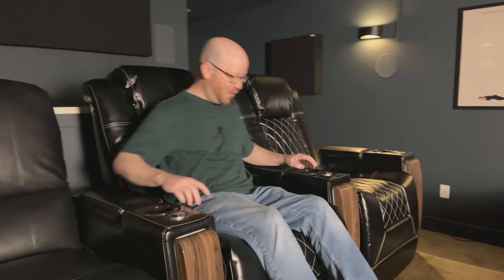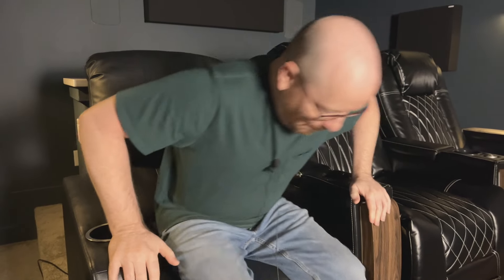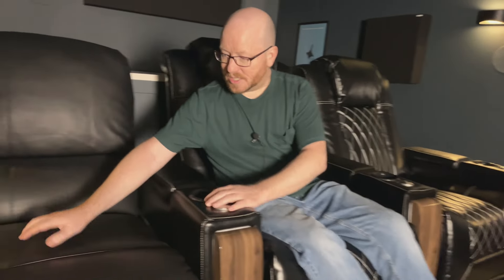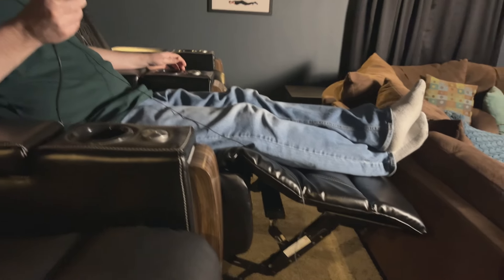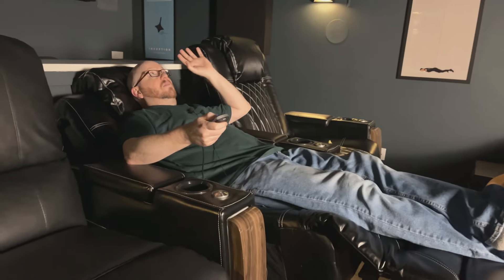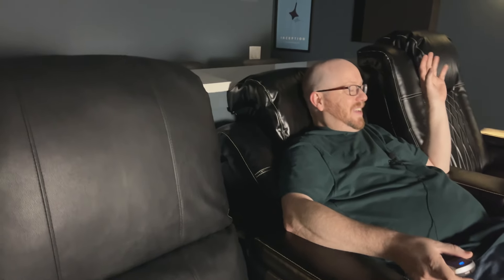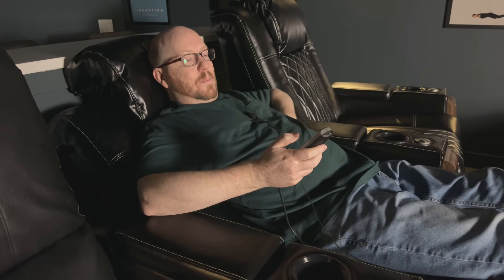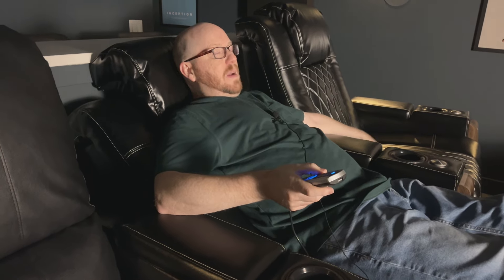Are Valencia Tuscany Executive Chairs The Solution?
Valencia Tuscany Executive Heat and Massage chairs

I'm not super excited about my current home theater seating. I am looking at other options and Valencia sent me a couple of their chairs to test out. Will they provide the solution I'm looking for?

These new chairs are luxury! They include massage, heat and lumbar support functions as well as LED lighting and powered recline and headrest movement. The leather is super comfortable and I look forward to watching many movies in these chairs!